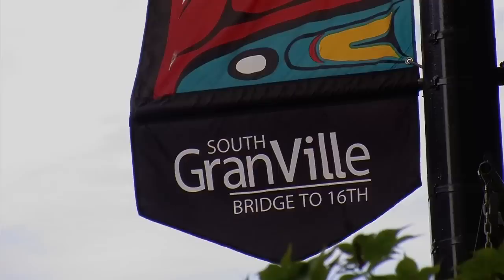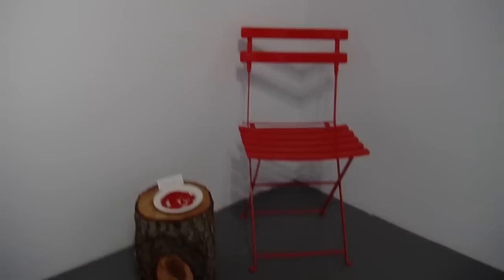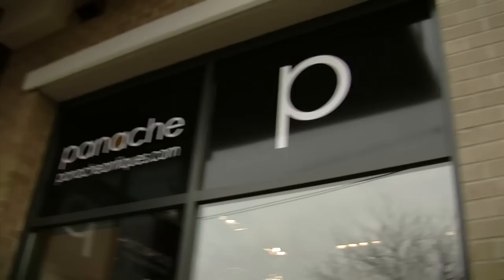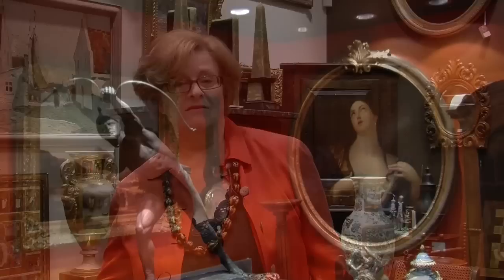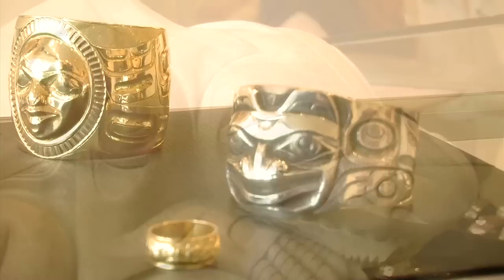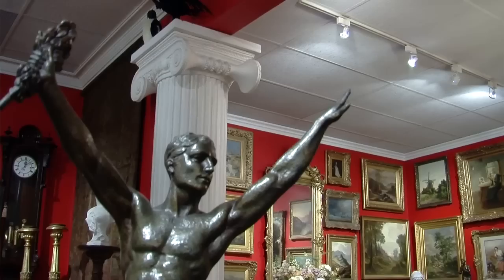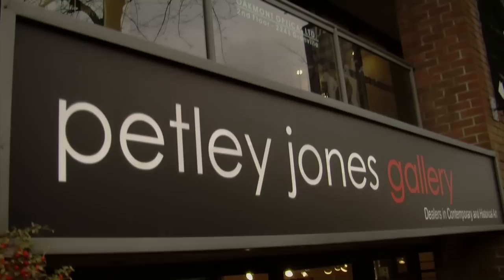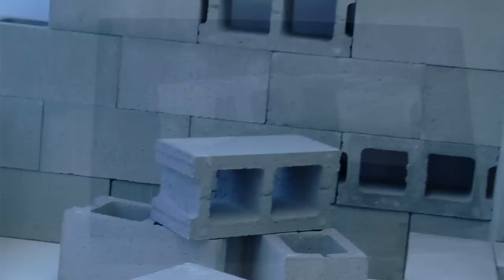The Rare and the Unique on Vancouver's South Granville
The Vancouver Sun says, "One of the most interesting things you can do... is stroll down what they call gallery row on South Granville in Vancouver."

Over 20 galleries and antique dealers vie to bring the rare and beautiful to the discerning eye of our South Granville shopper. Its a cultural tradition we can point to with pride-weve been Gallery Row since the sixties, and today visitors from around the world enjoy the greatest concentration of art and antique galleries in the city.

Concentrated in a relatively small area, Gallery Row approaches the variety and splendour of a Bazaar, offering cultural discovery with some of Canadas most prestigious art and antique experts. Each gallery and antique dealer has highly trained staff who understands the traditions and techniques associated with the works, be they European, First Nations or Asian.

The variety and quality of work shown in our galleries reflects Vancouvers sophisticated cultural and ethnic diversity. Contemporary photo based Art and BC Impressionism can be enjoyed in the same block. Canada`s most prestigious Auction House is at home here, hosting an annual auction that draws an international clientele. Rare Asian antiques play against modern sculpture or Art Nouveau bronzes. Huge cast resin bowls in vibrant colours live comfortably next to Chinese floor vases. Eighteenth century Russian oil paintings transport the viewer to another world. In short, we live up to our reputation as a cultural destination unique on the West Coast.

In addition to the fine art houses, a number of speciality stores carry unusual furniture, artefacts and carpets. While not strictly speaking galleries, these merchants, scour the globe to find unique items made by traditional craftspeople and artisans. They bridge the gap between gallery and furniture store, providing a depth and richness to shopping for the home that is truly unique in Vancouver.